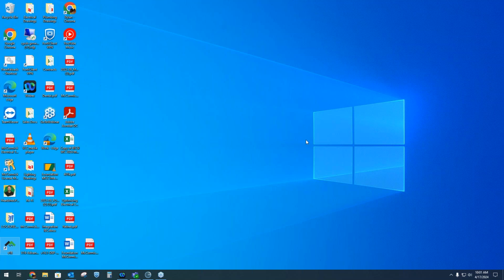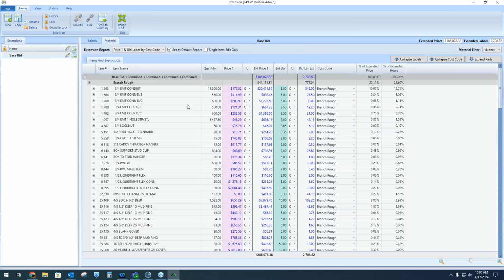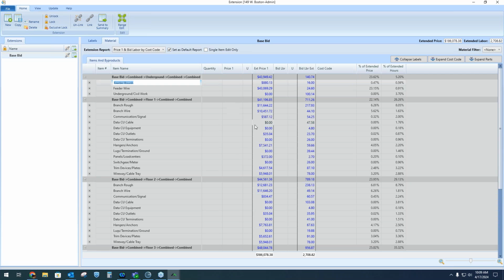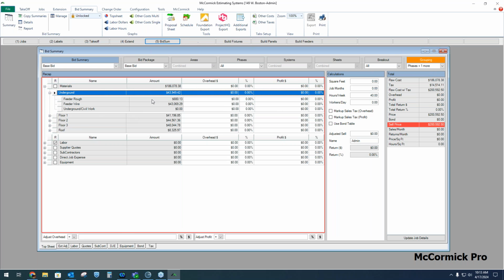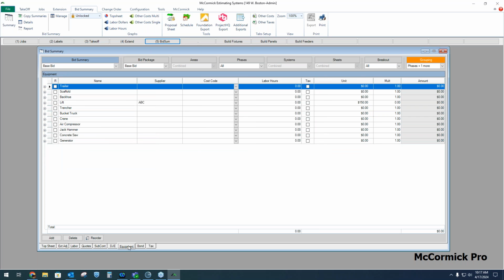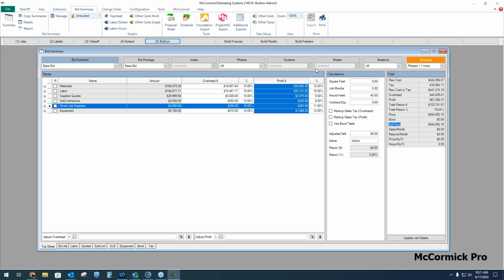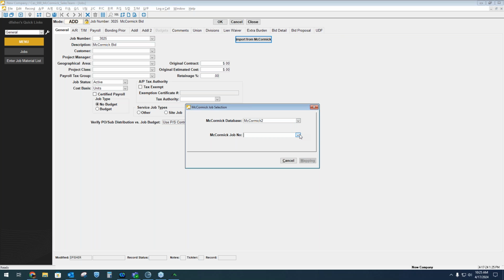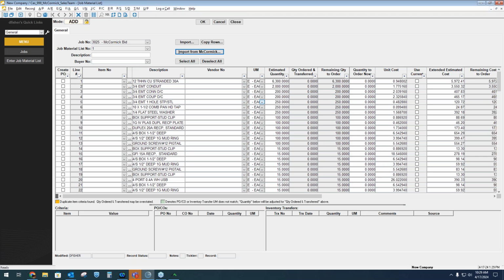McCormick V16 | Latest Features in Estimating & Takeoff Software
Discover the new features in McCormick Version 16. This update delivers faster estimating, smarter takeoff and enhanced reporting tools for electrical, plumbing and mechanical contractors. See how Version 16 helps streamline your bidding process.